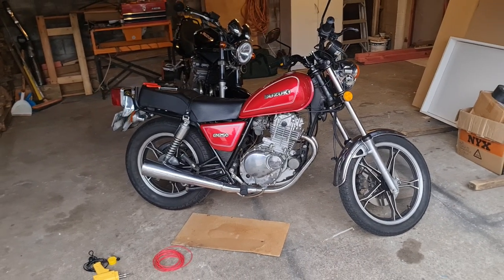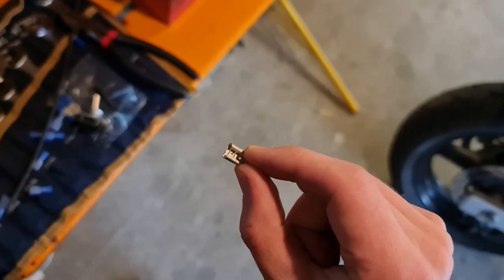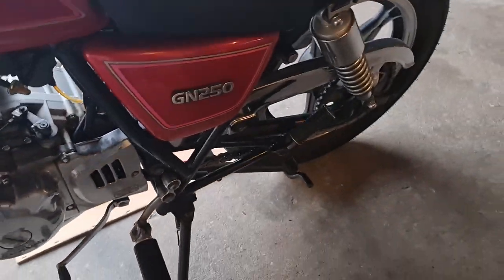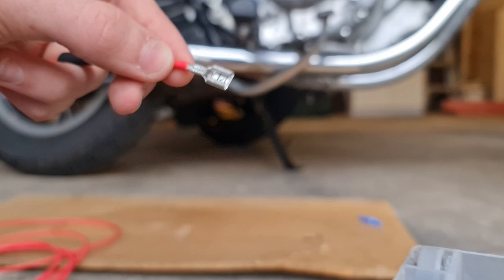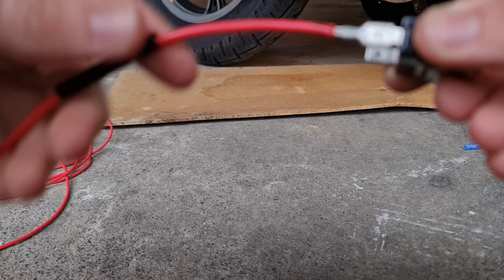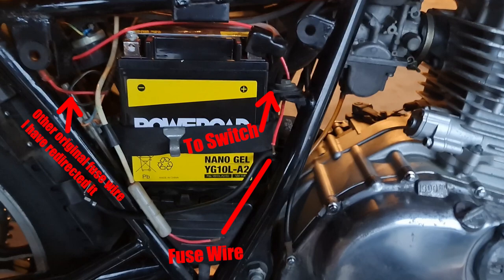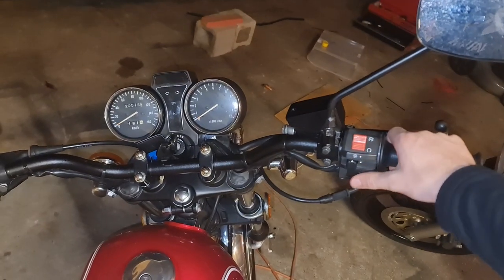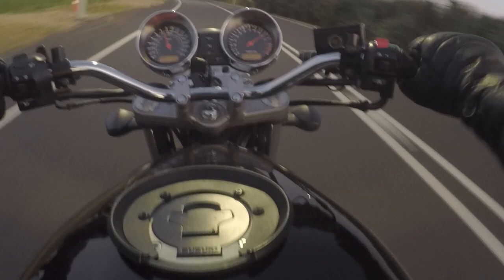How to Install a Hidden Kill Switch on your Motorcycle (Cheap Anti Theft Device)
Don't want your beloved motorcycle to get stolen? Install a kill switch following my steps for a cheap way to prevent theft. It's easy to install and anyone should be capable of doing it, it will stop anyone from being able to hotwire it, push start it or even start it with your keys.